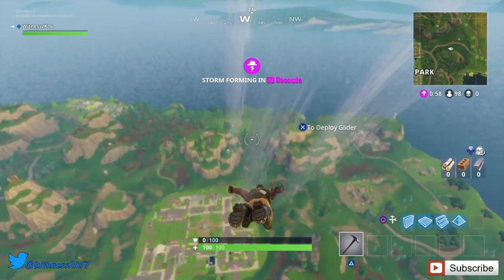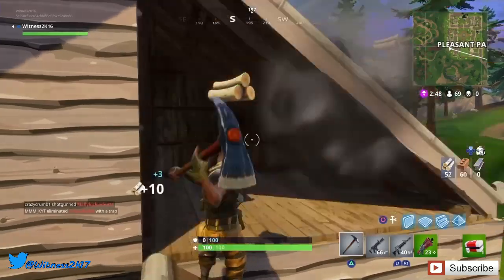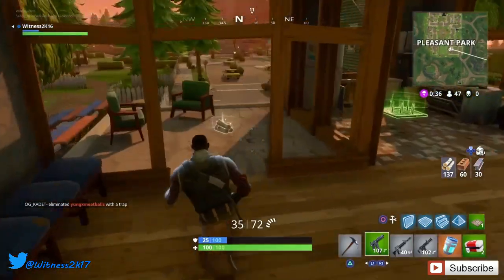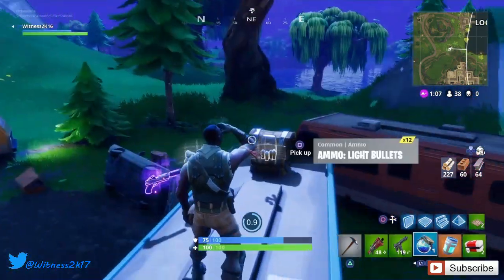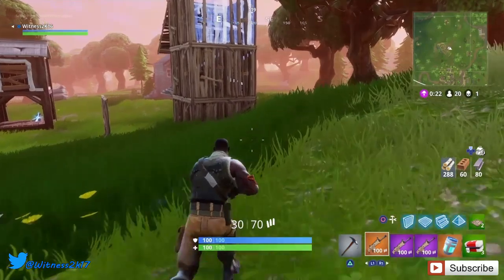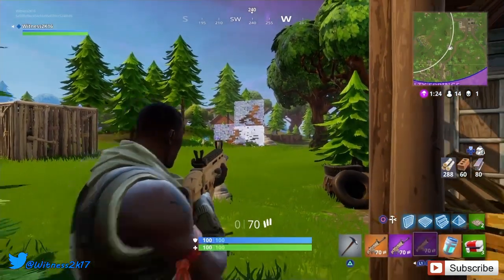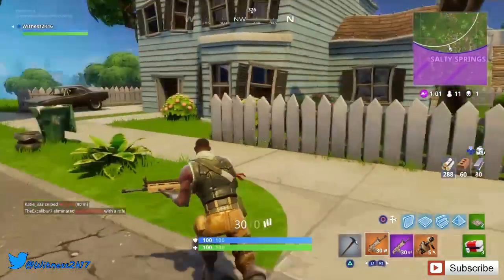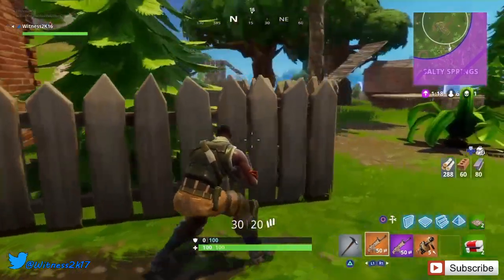Fortnite Battle Royale: 3 SCARS OFF 1 KILL! NEW CHUG JUG! VICTORY ROYALE?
Thank you guys for watching this Epic Game of Fortnite Battle Royale! Slow game to start with but we were able to find the new Chug Jug! We also came across a random player who  I thought had 1 Scar but after an easy kill he had 3!!! Didn't quite get the Victory Royale but still such an epic gameplay!

NBA2K18 Videos on my channel!

MyTeam

MyTeam Pack and Playoffs
MyTeam SuperMax
MyTeam Pack Opening
MyTeam Drafts
Any MyTeam Suggestions (Comment)

MyCareer

MyCareer W/ LaMelo Ball
MyCareer on LA Lakers
MyCareer MyPark
MyCareer Playgrounds

Call of Duty World War 2 (WW2) Videos

COD WW2 Multiplayer
COD WW2 Zombies

Fortnite

Fortnite Sole
Fornite Duo
Fortnite Squad

My Favorite YouTubers (In no order)
PrettyBoyFredo & Fredo & Jas
JesserTheLazer & JSR
Kristopher London & LSK
KickGenius
Ali A
Jake Paul
Logan Paul
Roman Atwood – RomanAtwoodVlogs
PewDiePie
Shake4ndBake
Gento
KSI
Dude Perfect
Troydan
CashNasty
SlimMamba
Martines Twins

NBA Players I enjoy watching (In no order)
Russell Westbrook
Paul George
Carmelo Anthony
LeBron James
Kyrie Irving
Steph Curry
Kevin Durant
Damian Lillard
Kawhi Lenoard
Anthony Davis
DeMarcus Cousins
John Wall
James Harden
Chris Paul
Blake Griffin